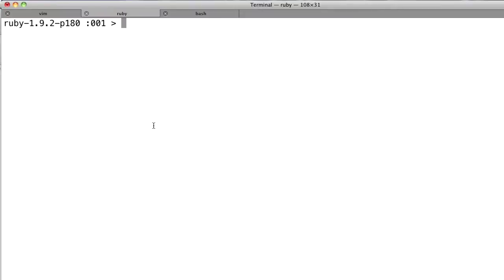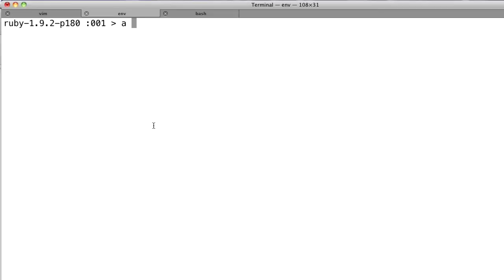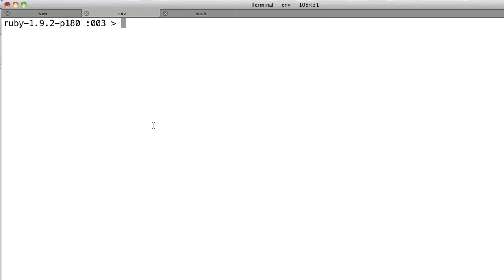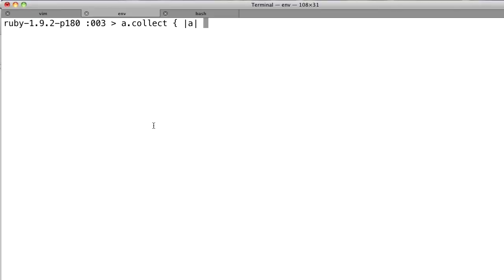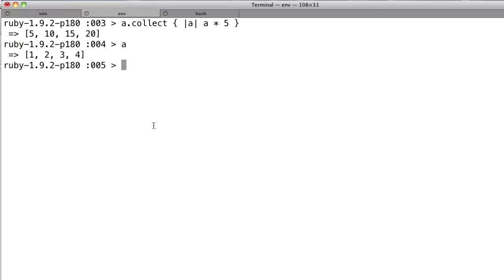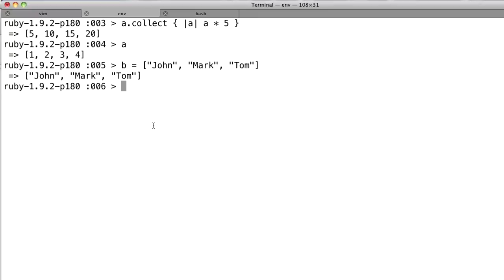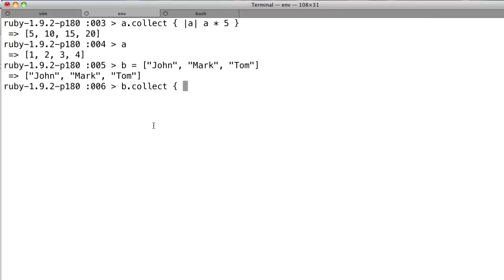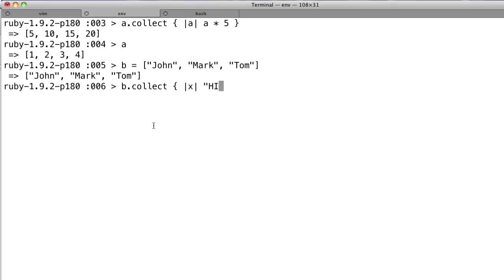Ruby Collect Method